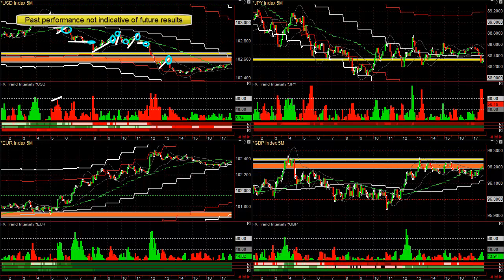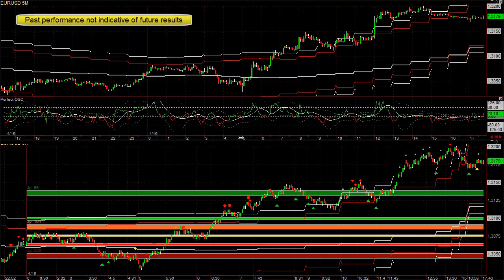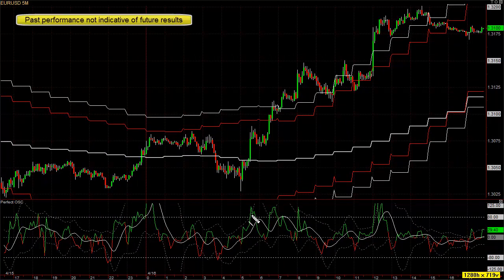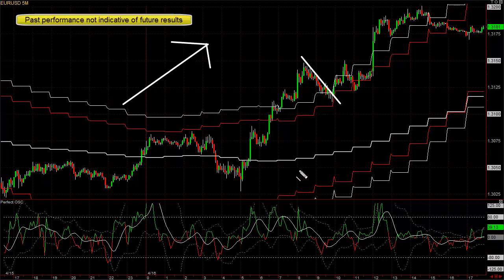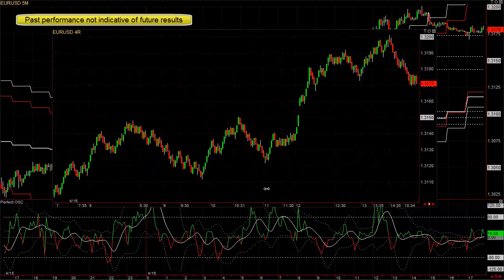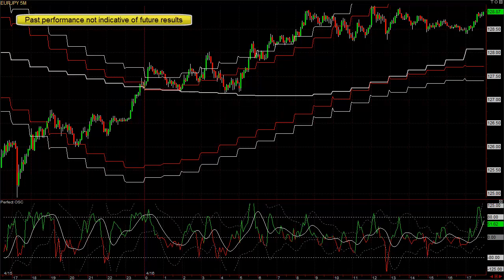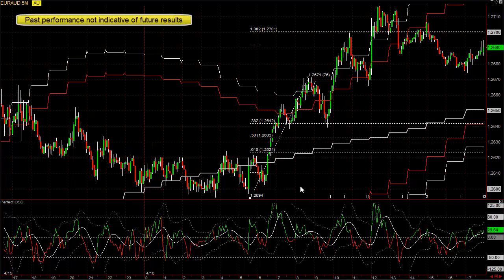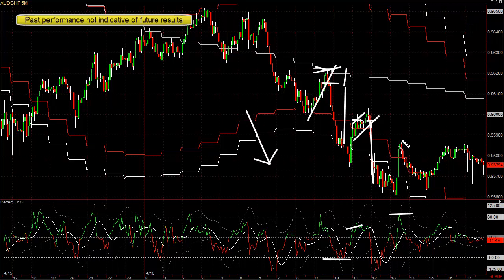Forex Blog - 3 Step Easy Forex Trading System - April 16, 2013